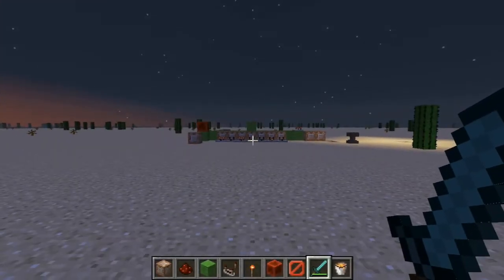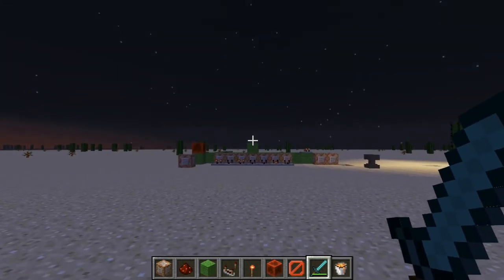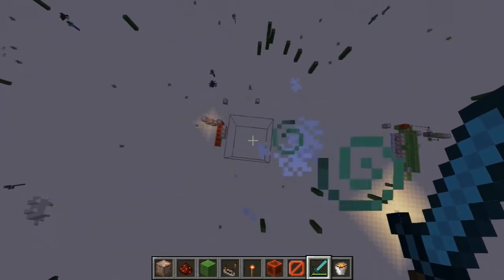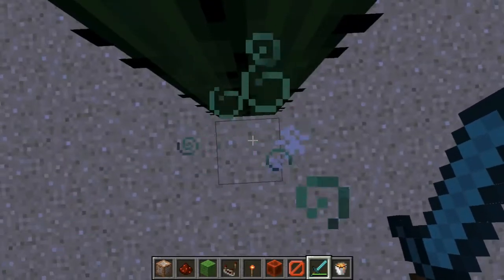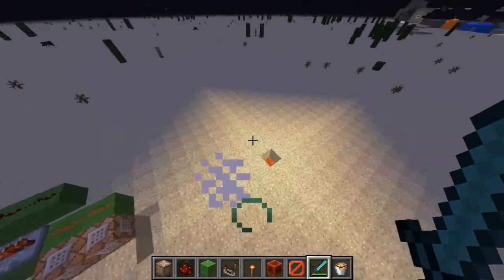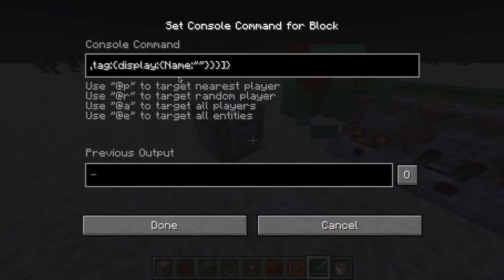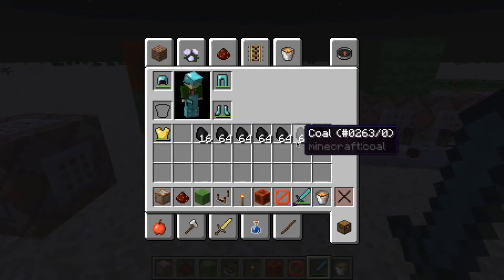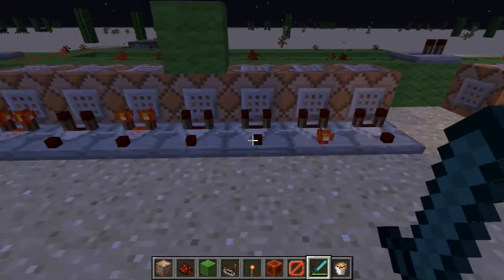Working Jetpack in Minecraft 1.8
Hello guys(ang girls) and welcome back to another minecraft rests one tutorial on how to make a jetpack ing minecraft. Now it didn't let me put the commands in the description because of bracket issues so Im working on trying to get paistben working. :)